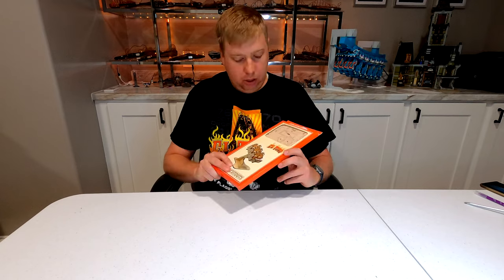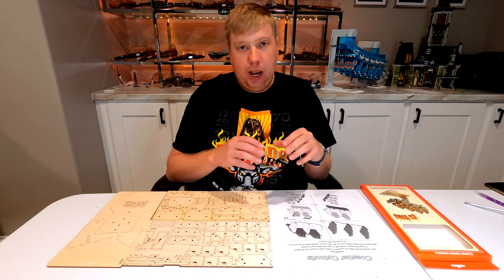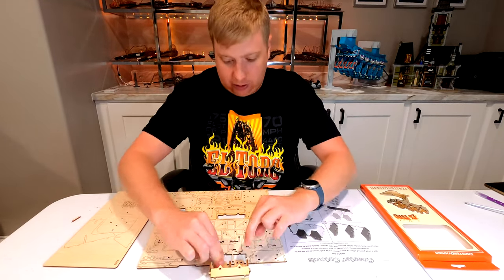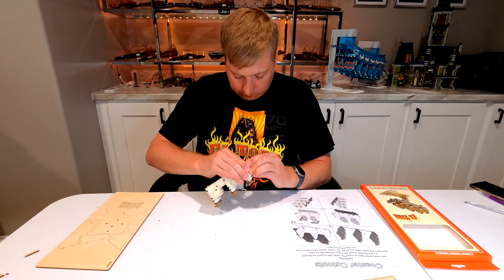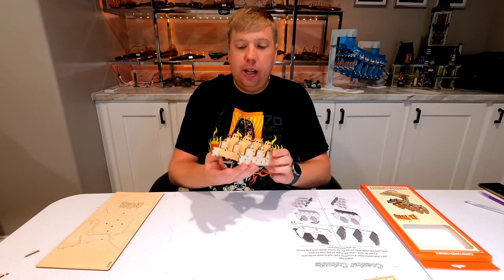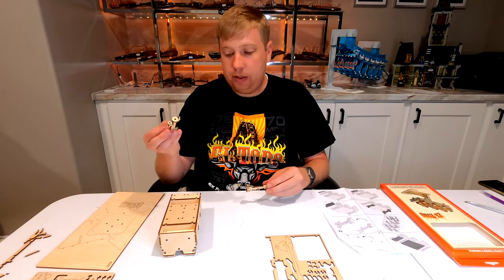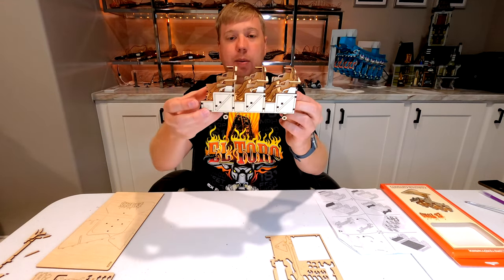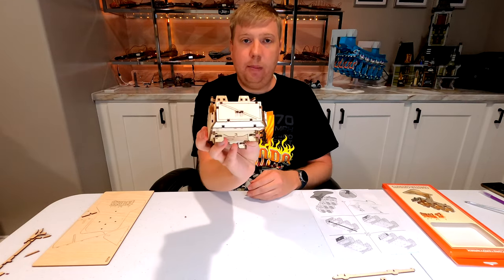El Toro Coaster Cutout from Six Flags Great Adventure Assembly and Review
This video shows the assembly of the El Toro Coaster Cutout by Coasterdynamix. This Coaster Cutout is available from Six Flags Great Adventure for $34.99 and is eligible for a discount with a membership. It can also be purchased online for $37.99. You can also purchase the full train for $199.99.

If there are things you'd like to see on this channel in the future let me know below.